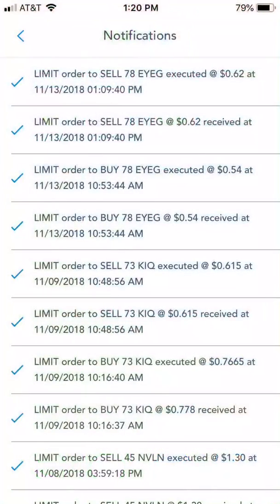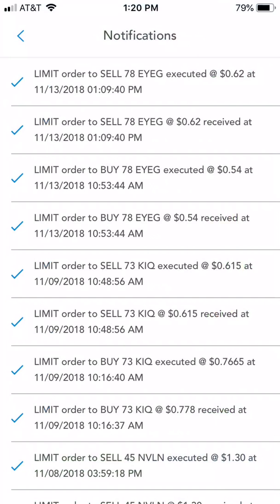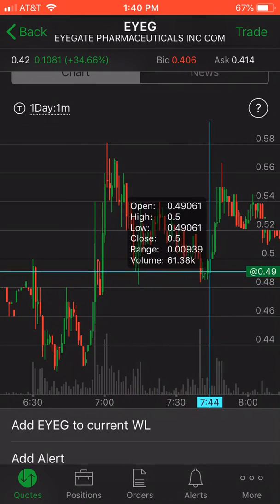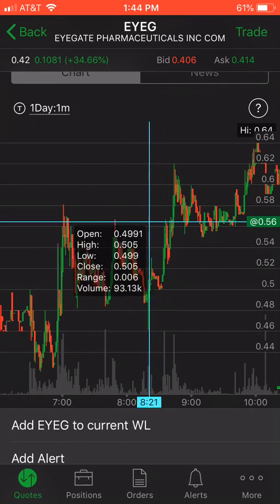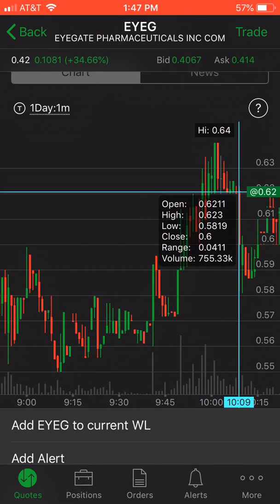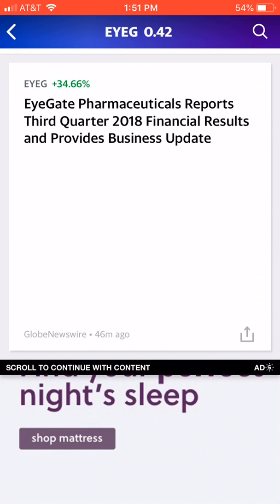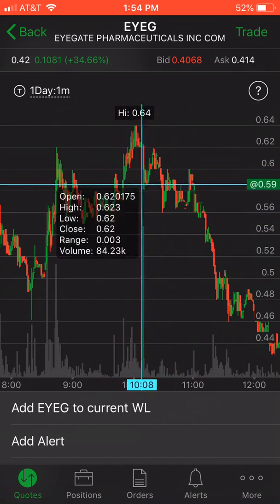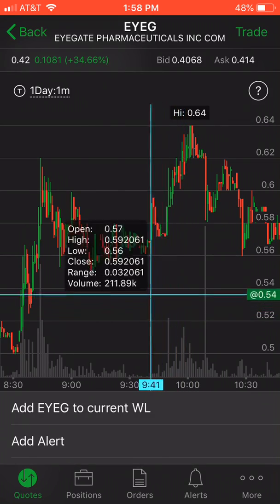I had to take a #0002--No, it's just my trade recap.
I was recording a live trade, but it took too long, and my phone can't handle recording a video for an hour or two. So I just made a trade recap of my EYEG trade, which resulted in a 14% gain.